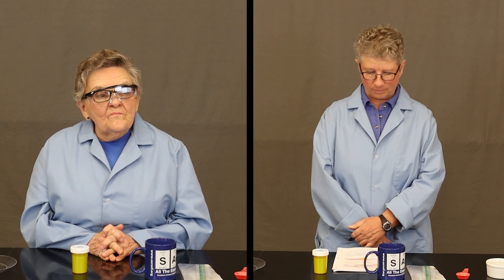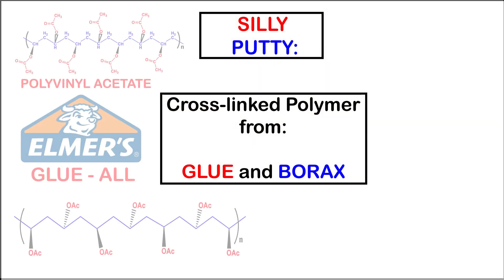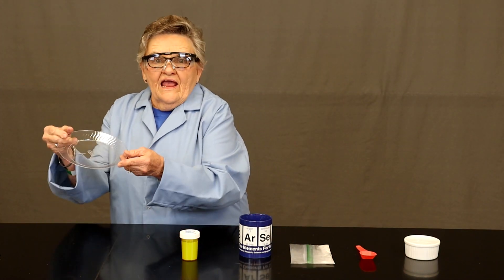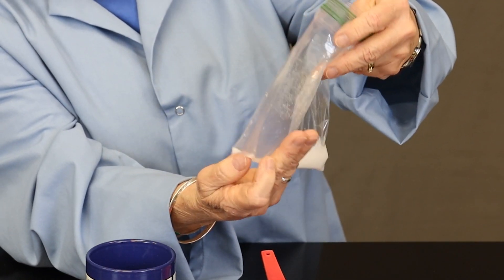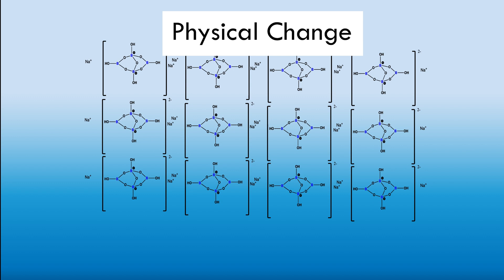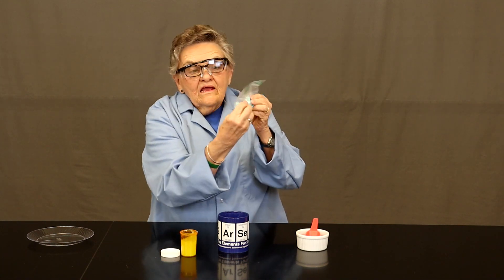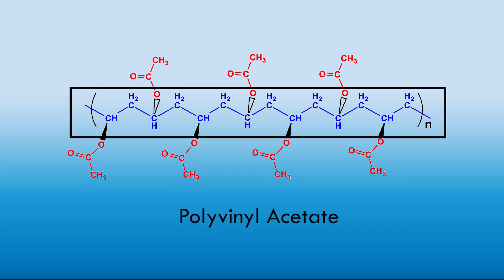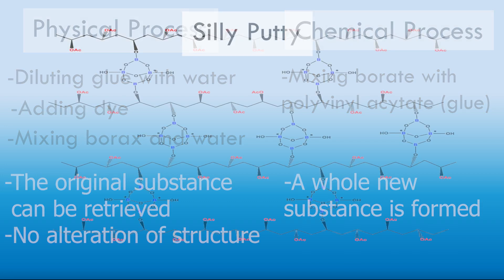Arizona STEM Adventure: Silly Putty by Women’s Chemistry Group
Students will create Silly Putty. You will need: 1:1 diluted glue solution, borax, 1 TB measuring cup, water.